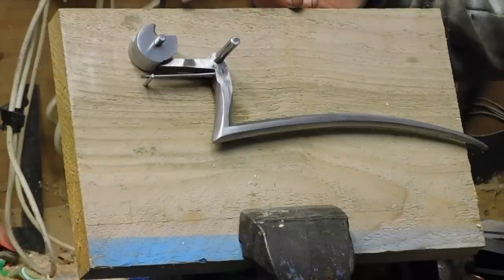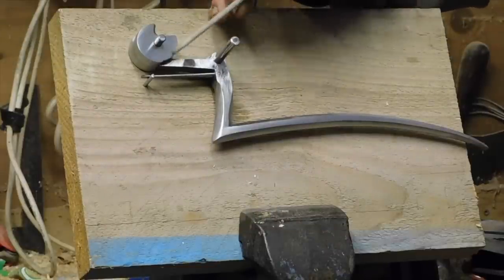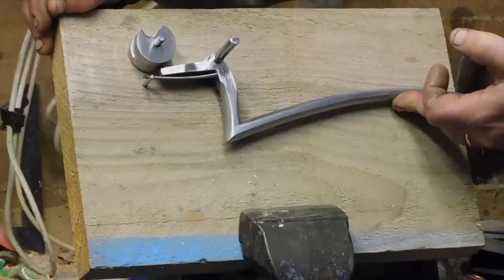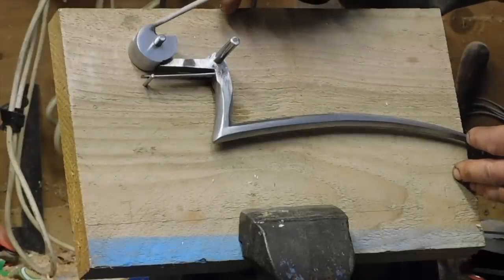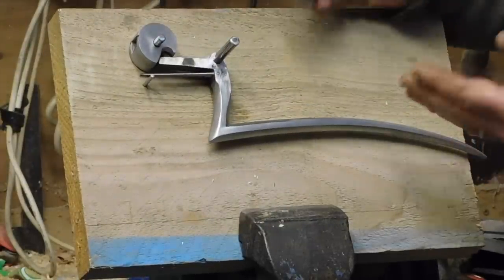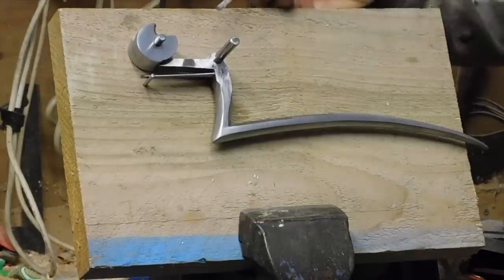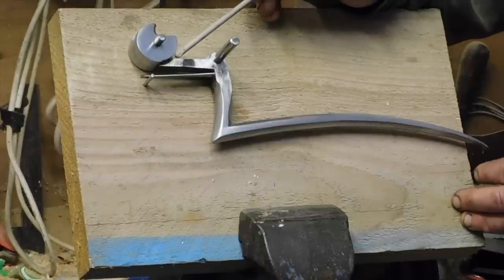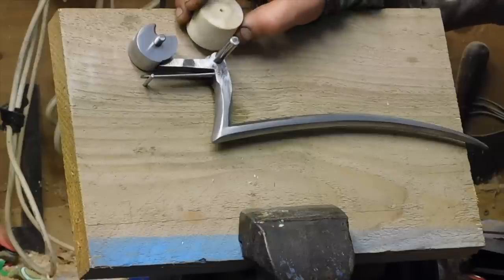Single axle rolling nut trigger system - medieval crossbow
This video outlines the standard medieval crossbow trigger system used from Roman times to approximately 1500.  The system is simple and easy to understand and this shows how it works.